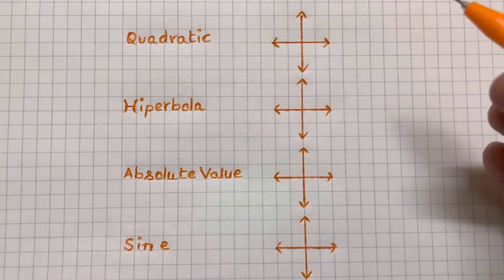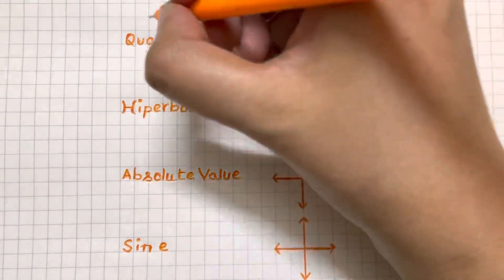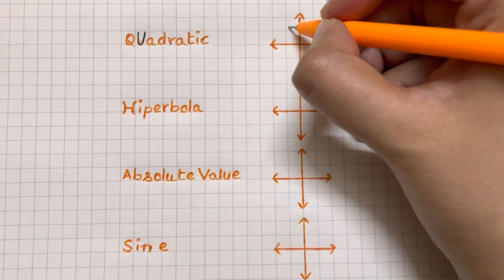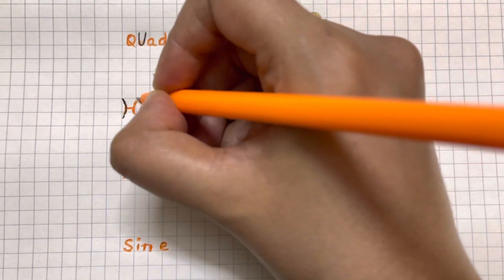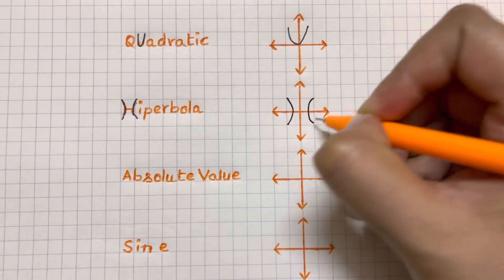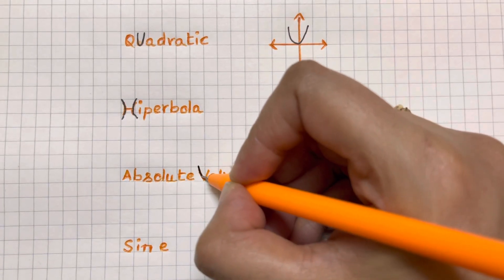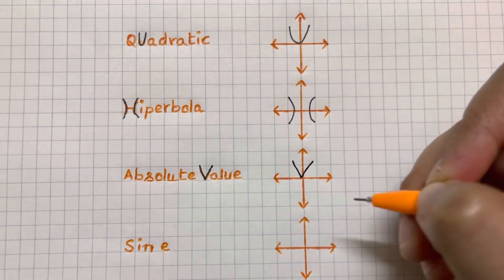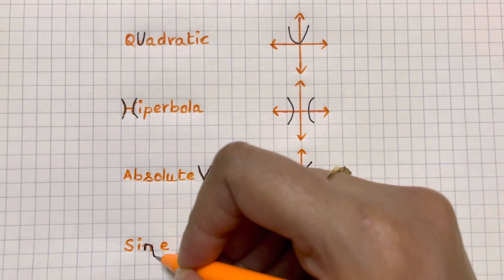Learn Graphs in just 60 Seconds!